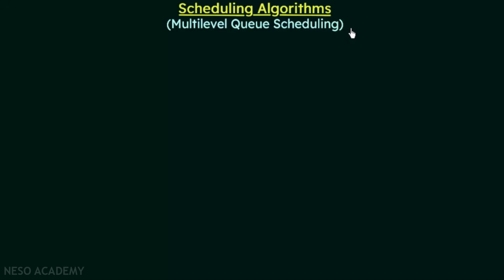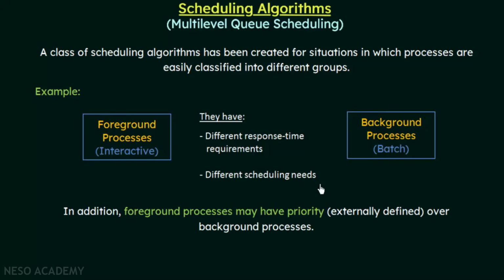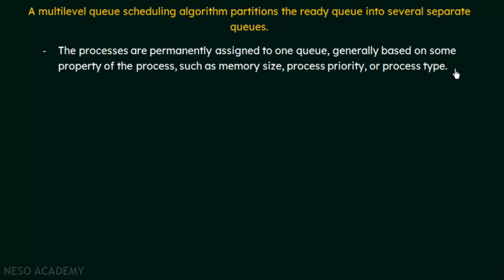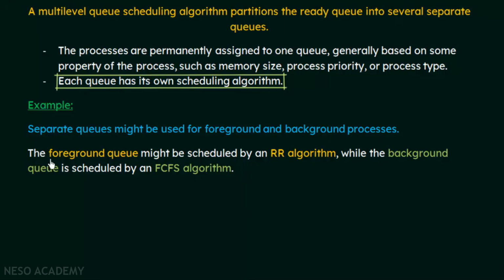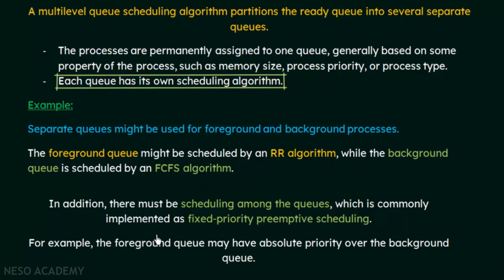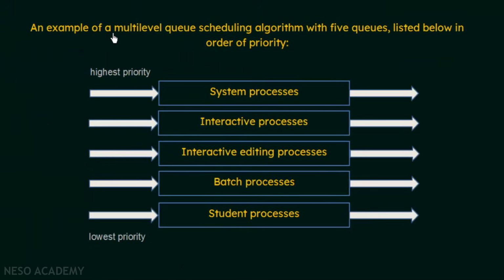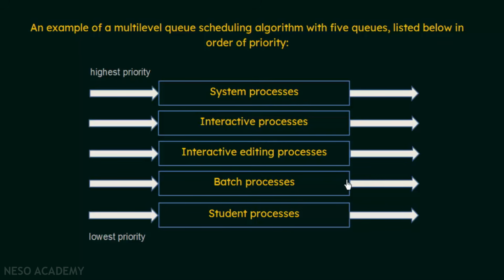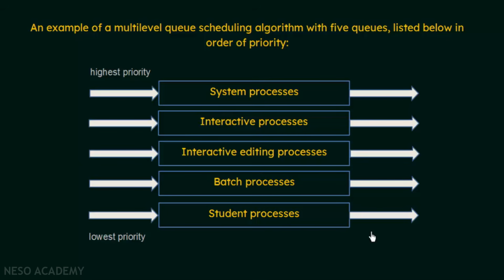Multilevel Queue Scheduling Algorithm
Operating System: Multilevel Queue Scheduling Algorithm in OS
Topics discussed:
1) Multilevel Queue Scheduling Algorithm.